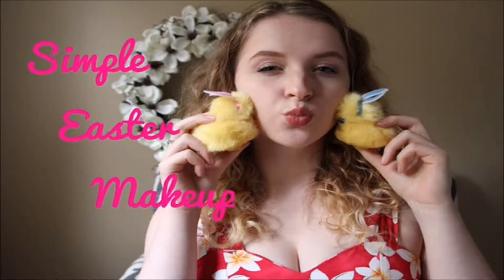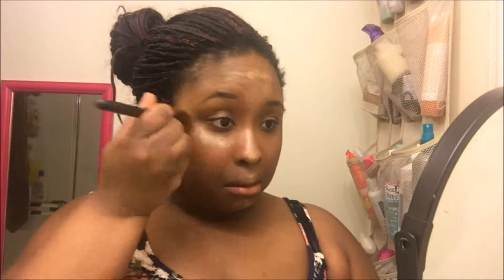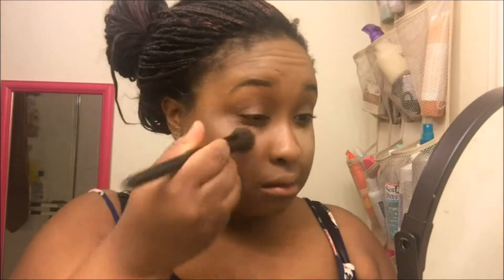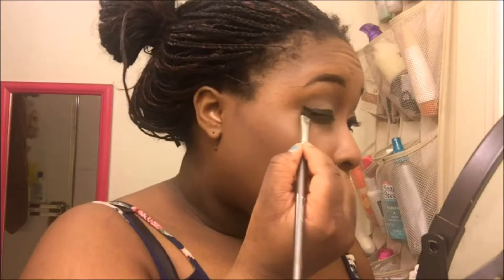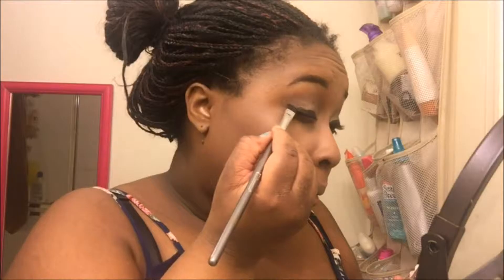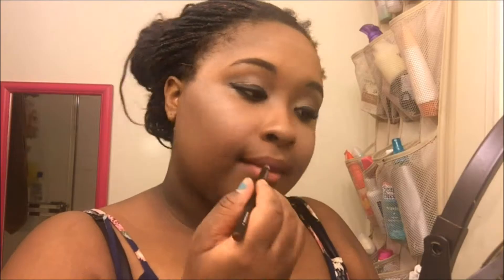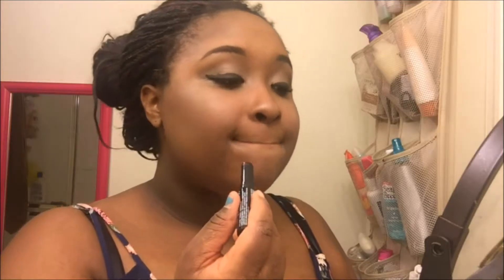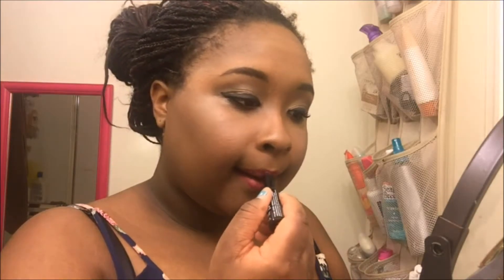Easter Makeup Look (Dramatic) | Collab w/ Actually Meg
Can't believe I'm actually saying this. THIS VIDEO IS MY FIRST COLLAB VIDEO!! Today I am collabing with Megan or known on Youtube as Actually Meg. I hope you guys enjoy this dramatic makeup look.

Megan's Twitter and Instagram: Actually_Meg

LOVE ya
xoxox